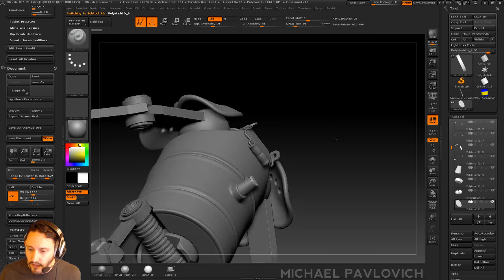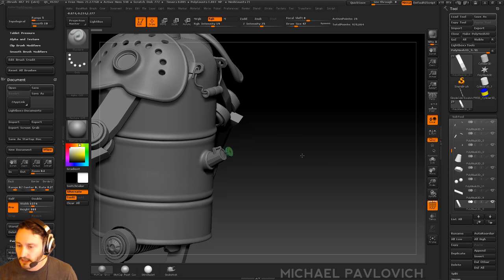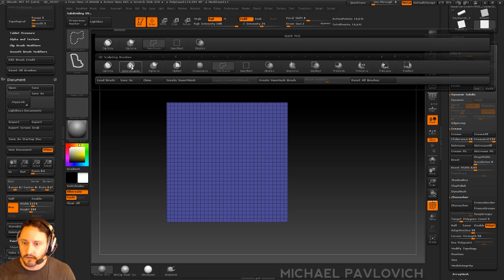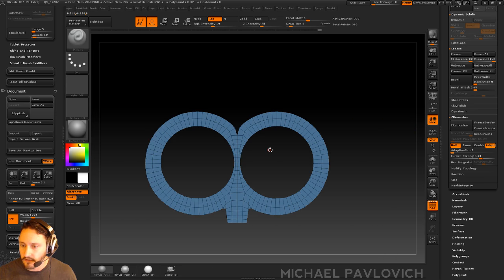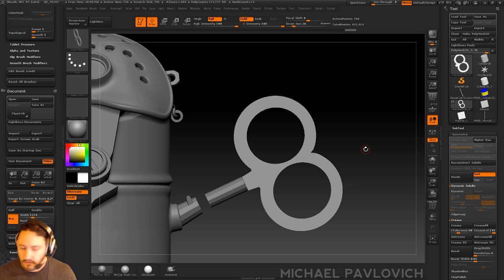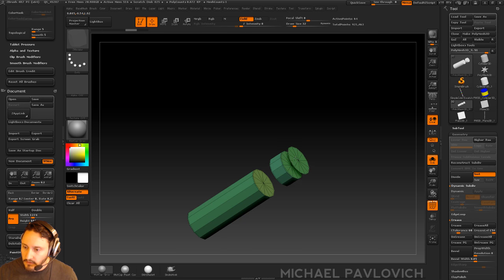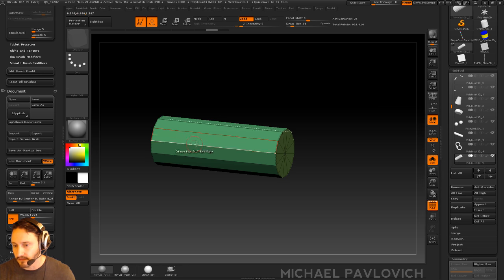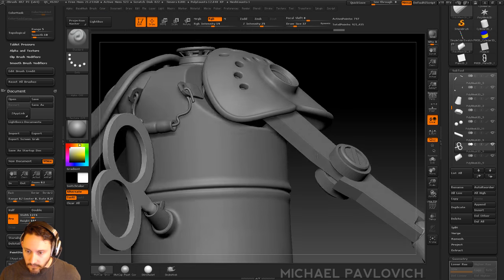Pavwork 08: Butterfly Key